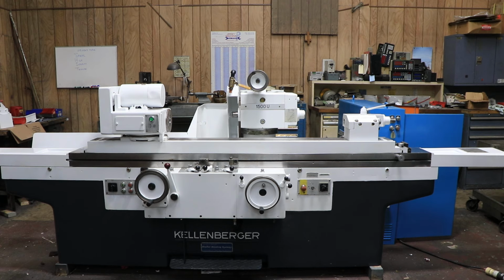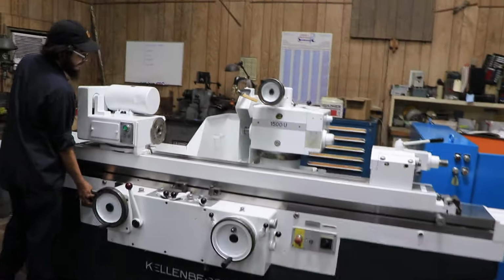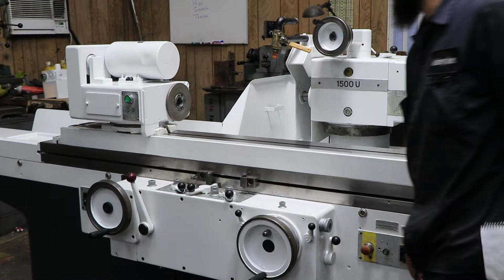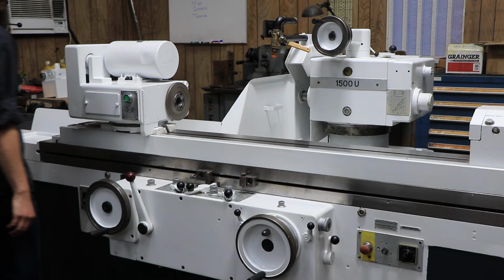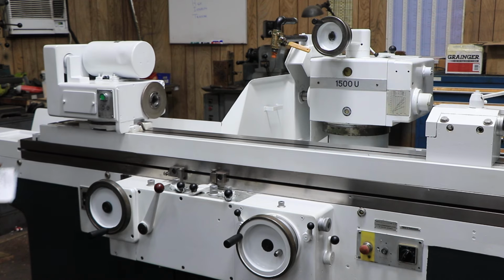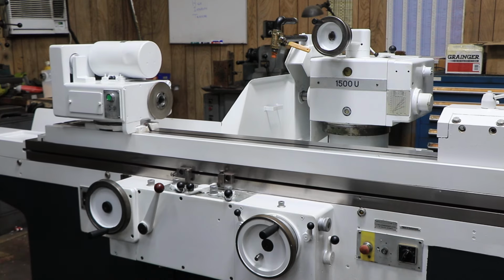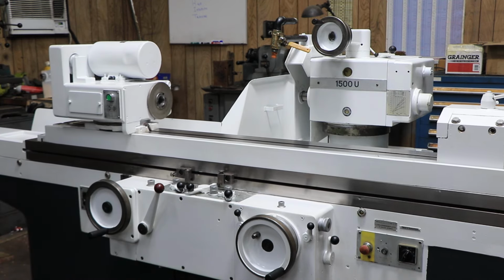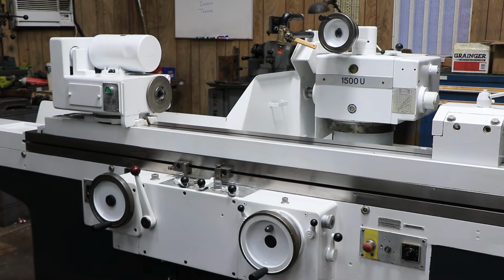Kellenberger 1500U UNIVERSAL CYLINDRICAL GRINDER